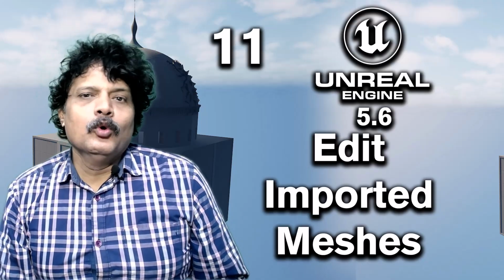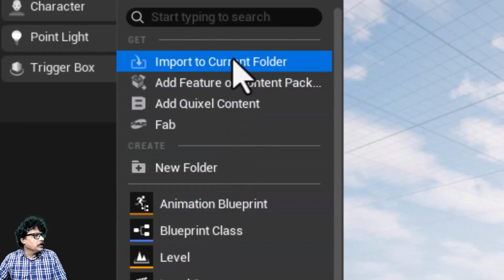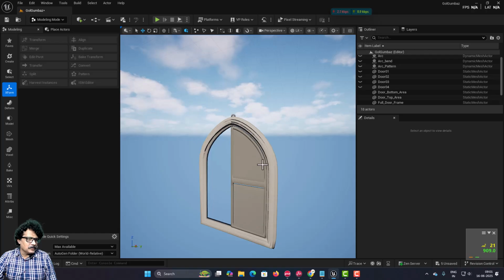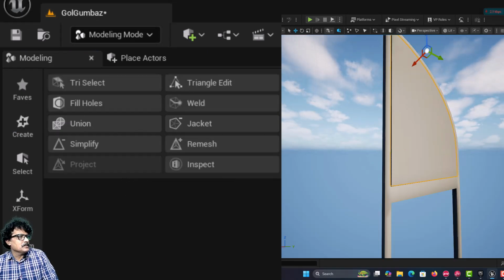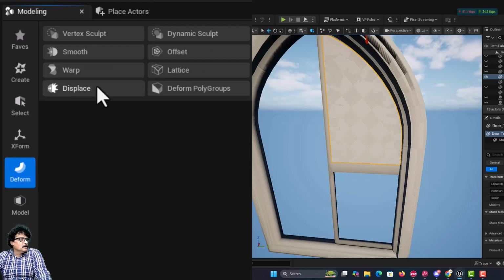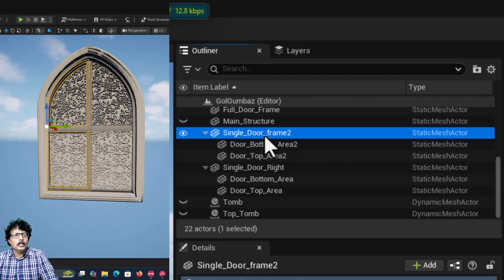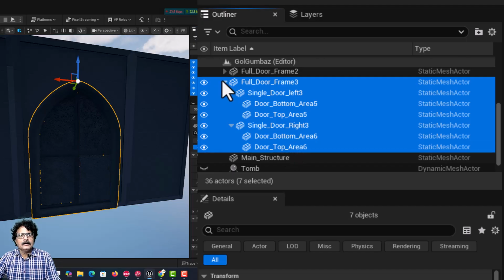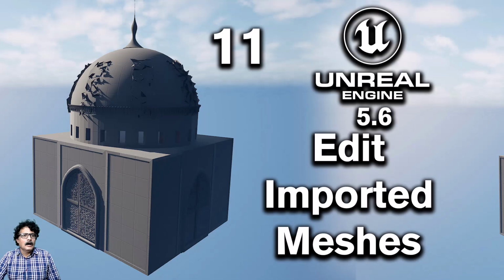11 Edit Imported and Market Place Meshes in Unreal Engine 5 6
Download Resources from the below link

Session 11 Summary – Fixing Normals, Assembling Doors, Mesh Editing, and Projection Tool
🔧 1. Import & Fix Blender Export Normals
Imported door_edited.fbx from Blender into Unreal.

Identified rendering issue due to flipped normals (red face orientation in Blender).

Fixed normals using Mesh - Normals - Flip in Blender and re-exported FBX.

🚪 2. Door Assembly in Unreal
Imported 4 components of the door: full frame, top, bottom, single door.

Used XForm- Edit Pivot to set accurate pivot points for animation-ready rotation.

Assembled components and positioned precisely using front and right views.

Parented door top and bottom to the single door frame for hierarchy.

🔁 3. Creating Mirrored Doors
Duplicated and rotated doors manually (instead of using Mirror tool) to allow independent animation of left and right doors.

Renamed duplicated structures to single_door_left and single_door_right.

Parented both to the full_door_frame.

🏛️ 4. Replacing Old Doors with New Doors
Replaced four original placeholder doors in the main structure.

Used copy-paste transform method for accurate placement.

Applied scale adjustment (0.9) to fit door frame precisely into cutouts.

Ensured proper alignment and rotation (e.g., 90° for rotated doors).

🧰 5. Mesh Editing Tools for Imported Geometry
Imported meshes can't be directly edited with polygroup tools.

Used Tri Select + Create Polygroup to isolate faces based on angle or material.

Enabled further edits using Model - Polygroup Edit, Push Pull, Inset, etc.

🧱 6. Mesh Tools Used
Tool Functionality
Tri Select Selects faces using angle, material, connected topology
Triangle Edit Allows direct manipulation at triangle level (extrude, push, etc.)
Fill Hole Closes mesh holes
Weld Merges duplicate vertices and edges
Union Combines two meshes into one
Jacket Fixes overlapping or inverted mesh topology
Simplify Reduces triangle count while preserving shape
Remesh Subdivides mesh for finer surface detail editing
Auto UV Generates UVs for imported meshes
Displace Uses texture maps to emboss/displace geometry (used door flower texture)

🌸 7. Texture-Based Displacement
Applied Remesh to door top and bottom to increase geometry resolution.

Used Auto UV for texture mapping.

Applied Deform - Displace using door_texture with intensity -20 and UV scale 2x2 to emboss floral design.

🔁 8. Mirroring & Duplicating Final Doors
Adjusted pivot, grouped left/right doors under main door frame.

Duplicated and placed new doors in all four cutouts of Golgumbaz main wall.

Used manual transformation and parenting for better control.

🎯 9. Bonus: Project Tool (Advanced Demonstration)
Created a thin tall mesh and patterned it in a circle around the dome.

Used Mesh - Project to wrap geometry onto the dome.

Settings adjusted: Shape Preserving, No Collapse, Triangle Count, Parallel Mode.

📋 10. Final Notes
Used Inspect Tool to analyze mesh structure and triangle counts.

Saved project; session concluded with clean integration of detailed doors and basic projection.

Modeling the 4 Minarets to surround the main Golgumbaz structure